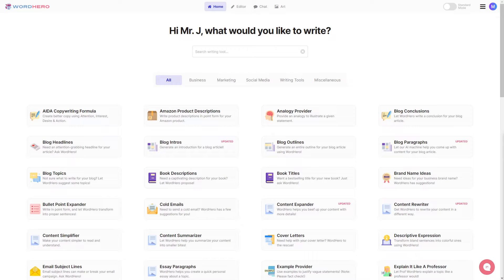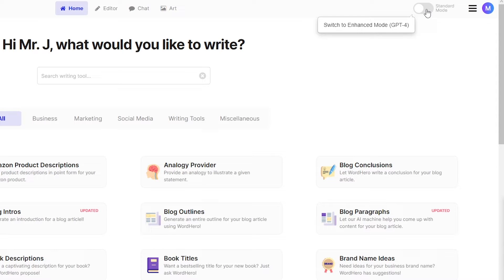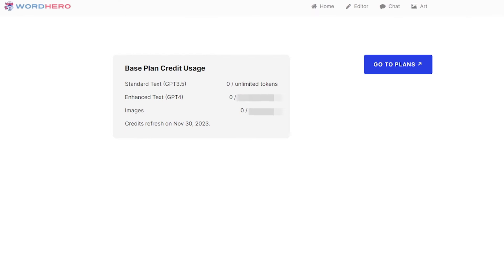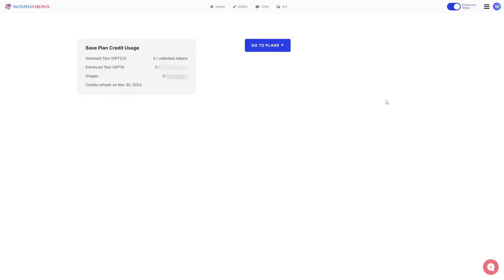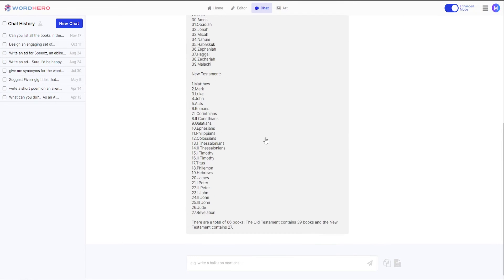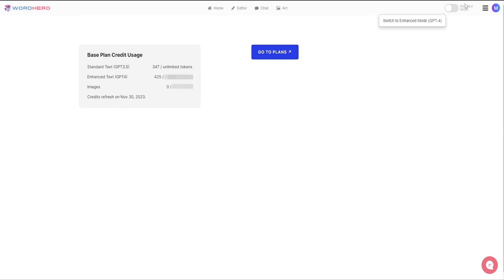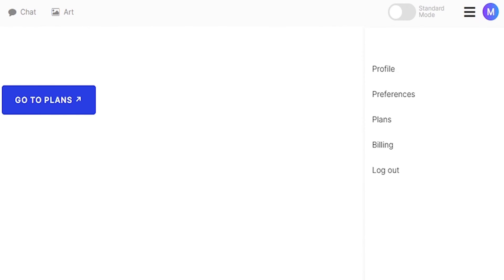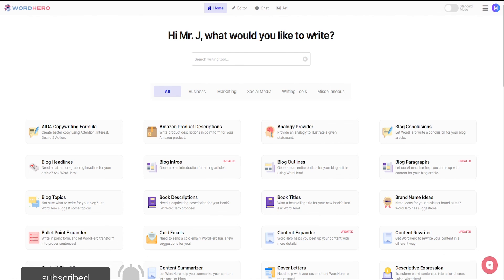WordHero's Enhanced Mode Uncovered: Everything You Need to Know!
If you're a WordHero user, you'll be delighted to know that the Enhanced Mode (GPT-4) is now available! Check out this informative video that will walk you through how to use it and provide all the essential details you need to know before getting started. Just hit play and get started!